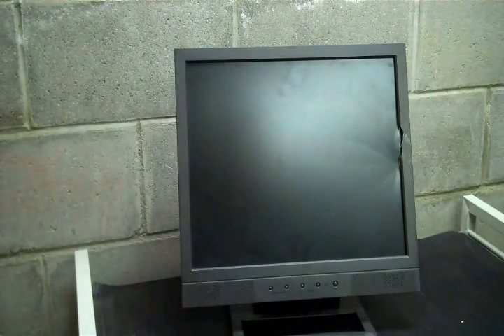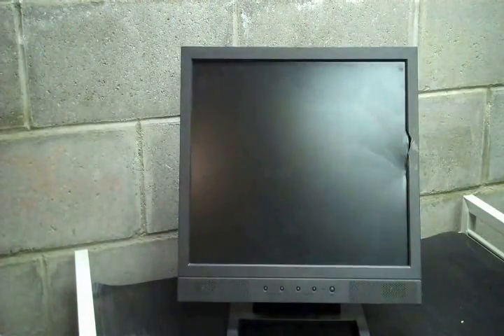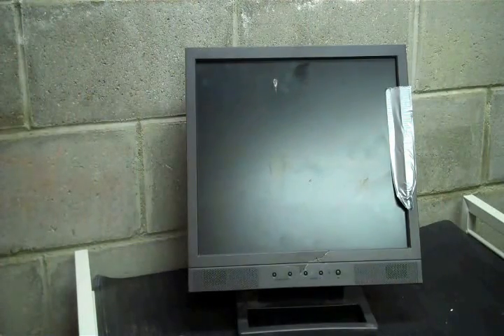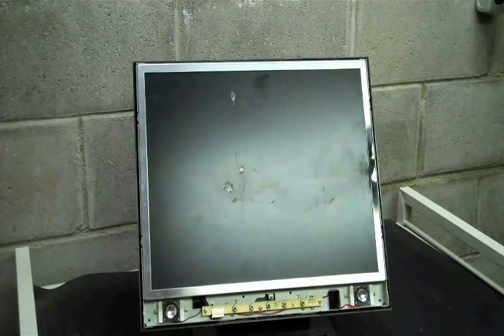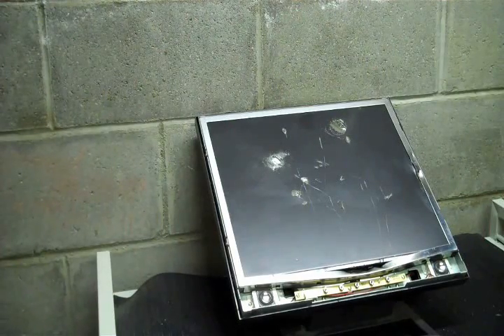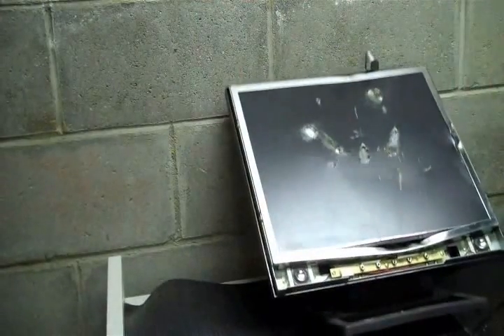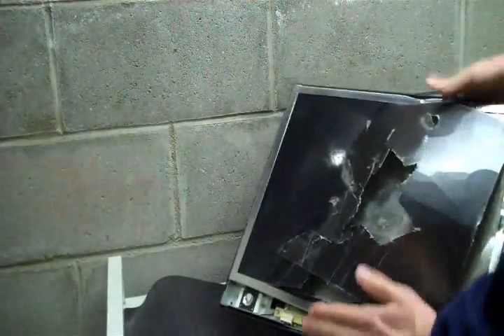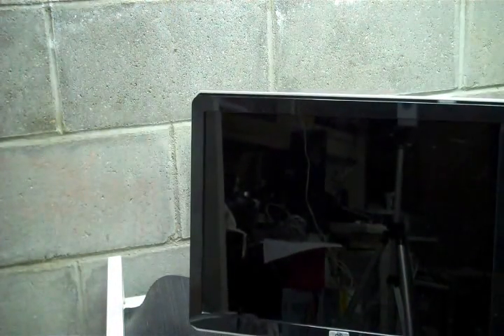How to fix a cracked flat screen monitor for FREE !!